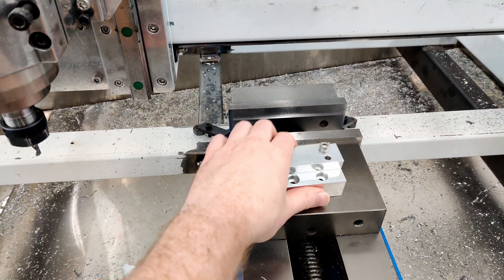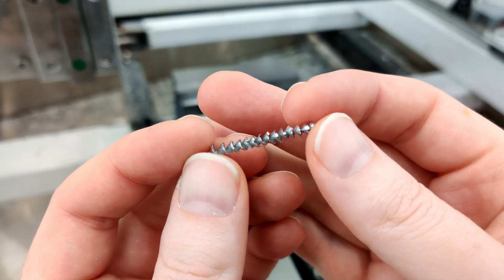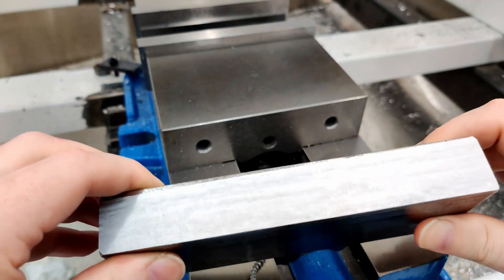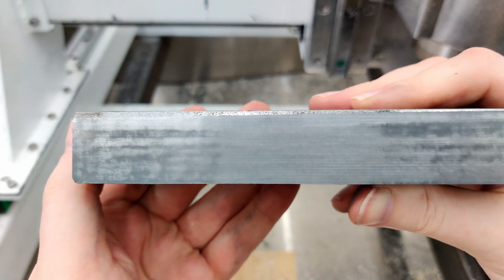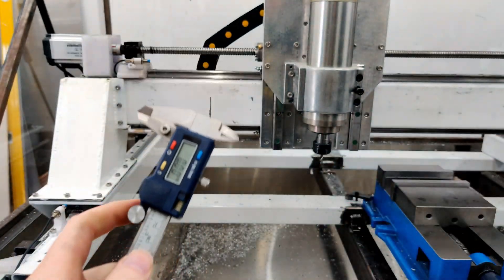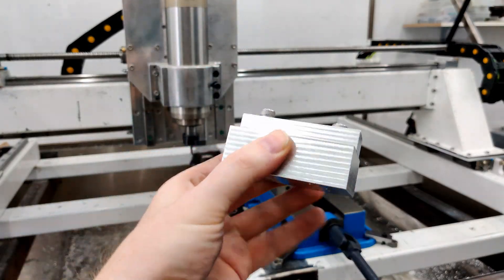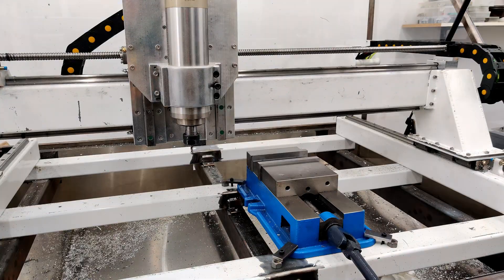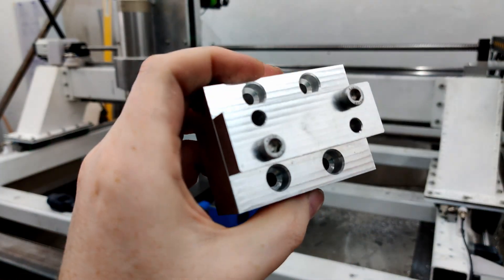Finish on round nose insert tooling on a router CNC, recap from deep drilling. what worked and not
Talking about insert tools, drilling and other things.